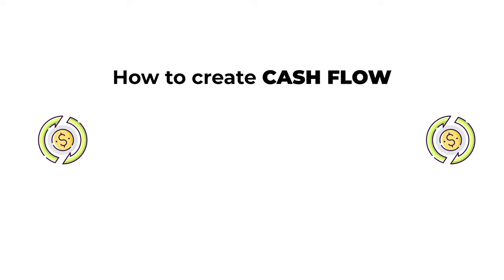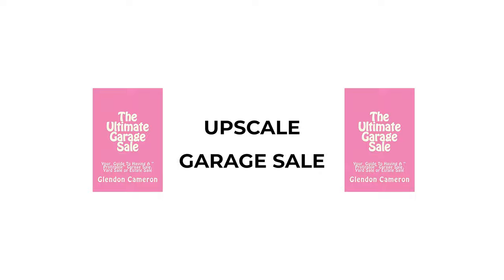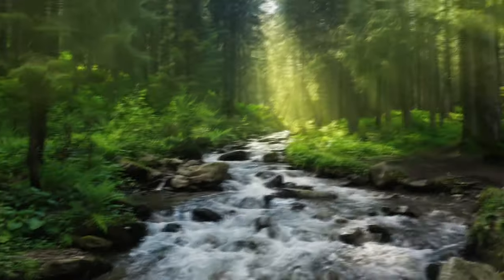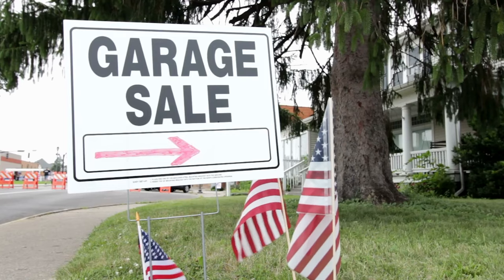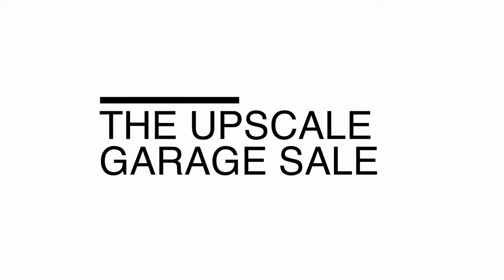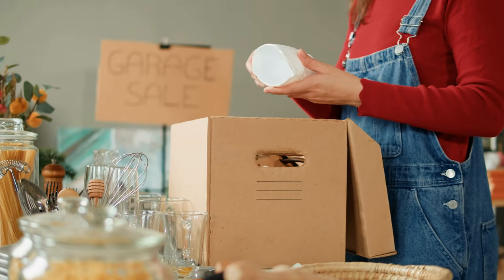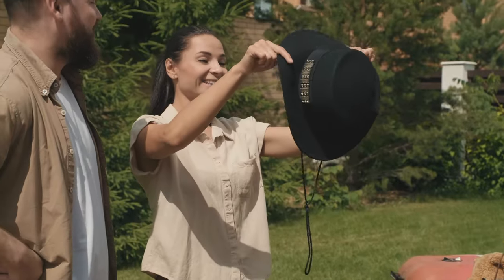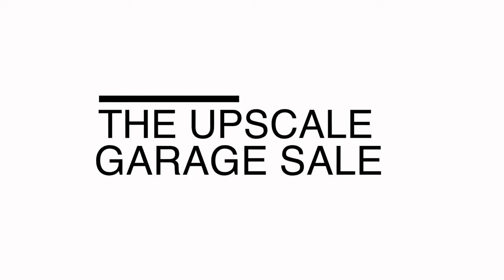How to Create CashFlow in your Business The Art of the Offer